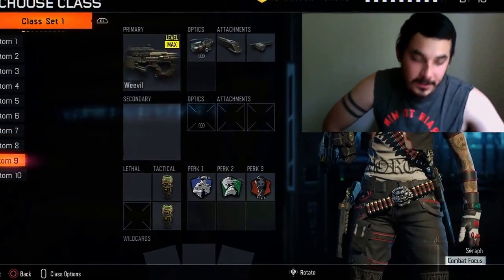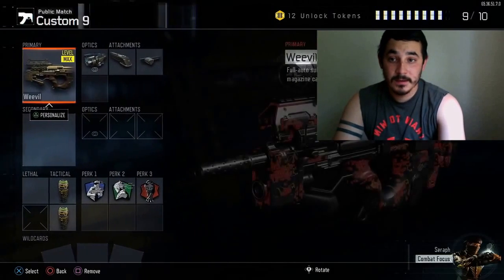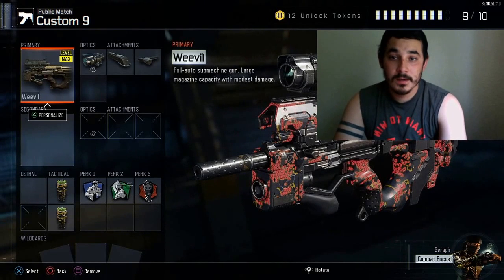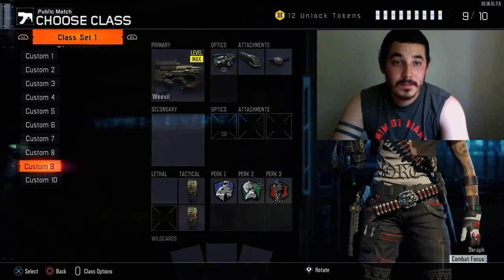The weevil set up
Not a bad class set up
I went 27/13 for the first time using it.